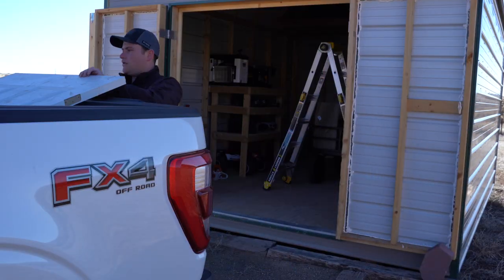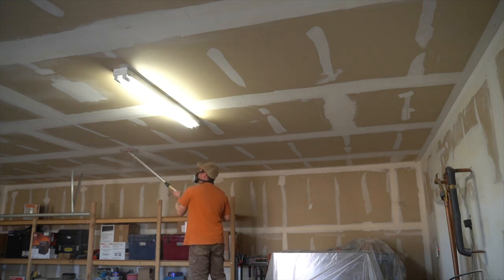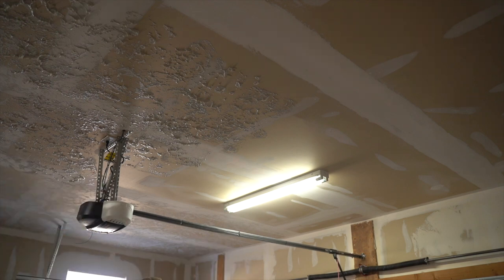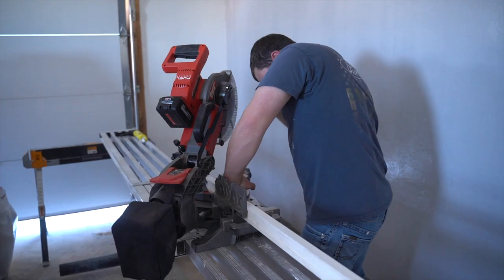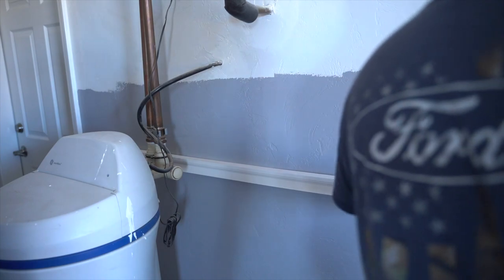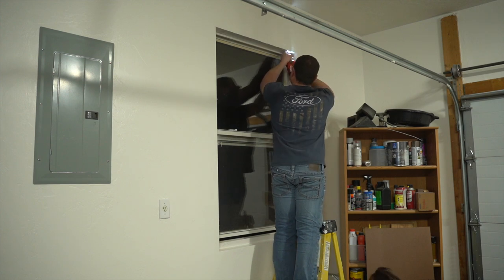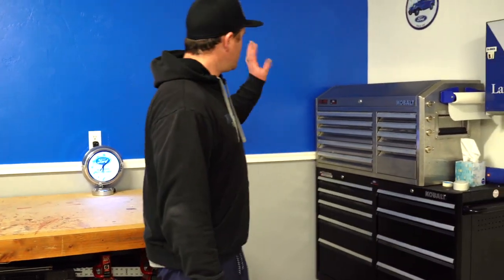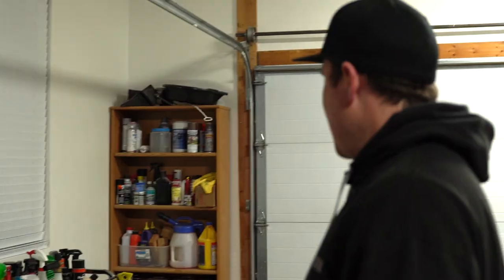Dream Garage Makeover DIY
Dream Garage Makeover - DIY Edition. Watch this garage come to life as we tape, texture, and paint while reorganizing and decluttering the entire space. This is just the beginning of the bubbas fabrication DIY journey.